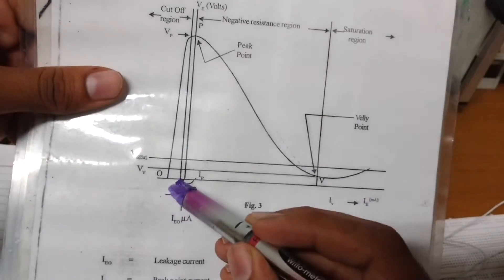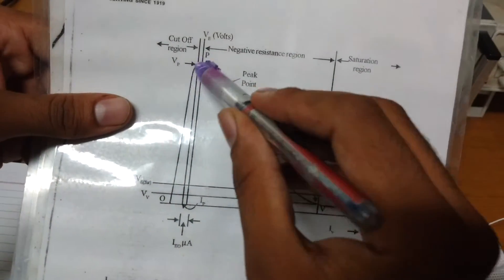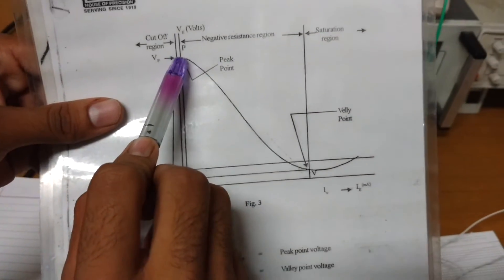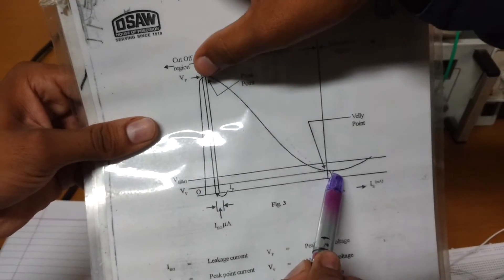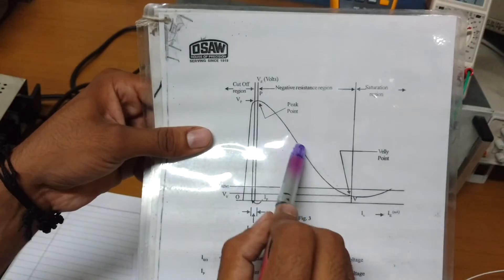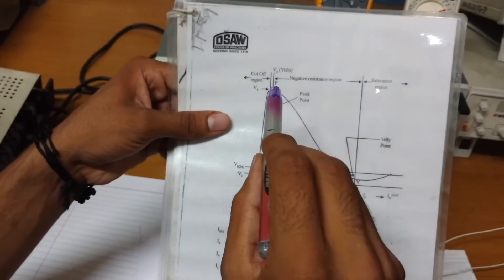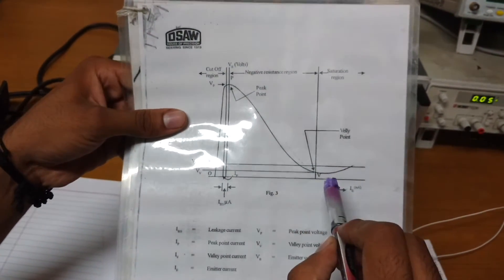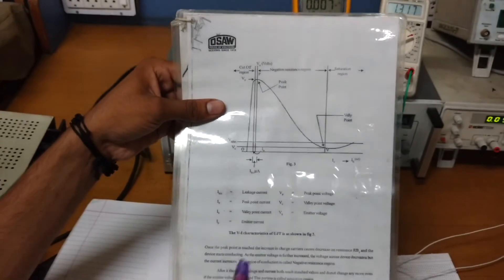Ujt i-v characteristic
Measurement if i-v characteristic using bread board